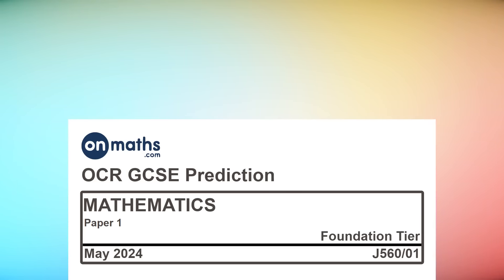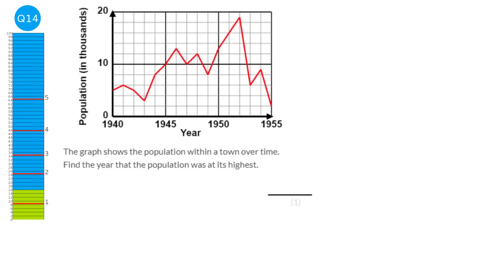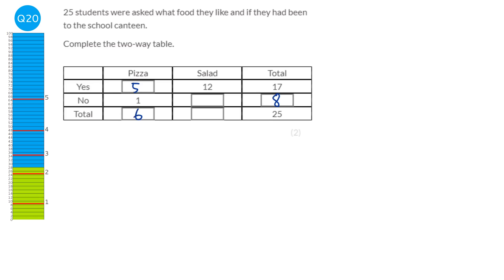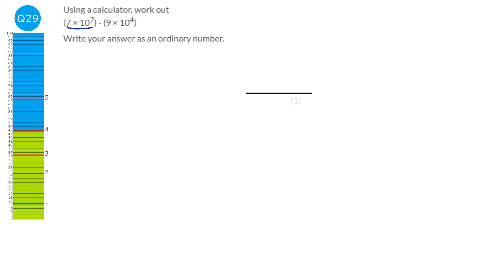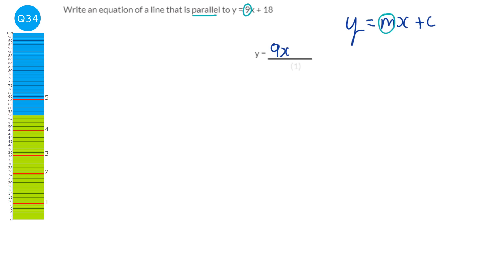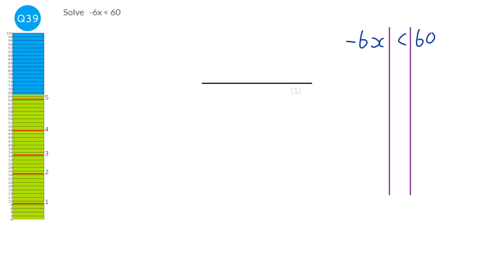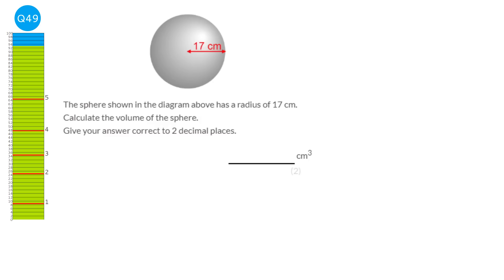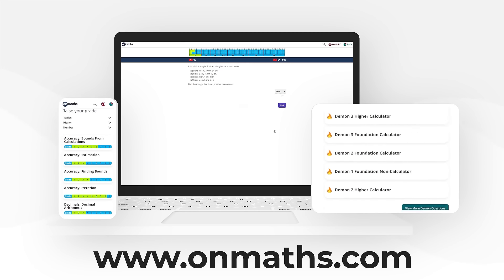May 2024 Predicted Maths GCSE Paper 1 OCR (Foundation Paper 1) Calculator Exam J560/01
This is the OnMaths.com predicted paper for May 2024 OCR Maths GCSE Foundation Paper 1.

The topics within it come from the topics that come up the most on OCR papers. This doesn't mean the paper will be identical to this one, but this paper will contain the questions most likely to come up.

00:00 Introduction
00:24 Q1 Fractions: Shade Fraction Of Squares
01:13 Q2 Fractions Decimals Percentages: Find Fraction From Written Question
01:35 Q3 Similarity And Congruence: Convert Linear Units (m to cm)
01:50 Q4 Basic Number: Largest Even Number From Digits
02:18 Q5 Number Indices: Find Odd/Even Square/Cube
03:24 Q6 Basic Algebra: Collect Like Terms (3 Terms With Coefficients)
04:17 Q7 Fractions Decimals Percentages: Convert Fraction To Percentage (Calculator)
04:53 Q8 Basic Geometry: Find Edges In Prism
05:20 Q9 Averages: Find Total Number From Frequency Table
06:17 Q10 Solving Linear Equations: Solve Simple Equation with Divide
07:15 Q11 Basic Geometry: Identify Quadrilateral
07:54 Q12 Averages: Median from A Stem And Leaf Diagram
09:23 Q13 Basic Algebra: Simplify ax x by
09:52 Q14 Real-Life Graphs: Find Highest Point On Graph
10:17 Q15 Percentages: Compare Pay Rises
12:07 Q16 Transformations: Draw Reflection
13:33 Q17 Handling Data: Data Graphs: Find Median From Back-To-Back Stem and Leaf Diagram
14:37 Q18 Compound Measures: Convert m/s to km/h
16:22 Q19 Constructions And Loci: Create Harder Scale Drawing
18:25 Q20 Handling Data: Two-Way Tables Completing Simple
19:21 Q21 Area and Perimeter: Area of Right-Angled Trapezium
21:05 Q22 Scatter Graphs: Scatter Graph Draw Line Of Best Fit
22:17 Q23 Angles: Identify Angle on a Parallel Line With Reason
24:52 Q24 Probability: Experimental Probability From Table of Frequencies
25:33 Q25 Inequalities: Find Integers From Two Inequalities
26:07 Q26 Quadratics: Expression For Area of Rectangle With Quadratic Algebra
27:26 Q27 Proportion: Direct Proportion - Derive Equation
28:32 Q28 Area and Perimeter: Trapezium, Tiles and Money Problem
31:47 Q29 Standard Form: Subtract On A Calculator
32:47 Q30 Formulae: Writing Formulae
33:39 Q31 Compound Measures: Using Kinematics Formulae (vuat) (u = 0)
35:19 Q32 Angles: Find Angle In Rectangle Problem
37:54 Q33 Accuracy: Maximum Value Of Discrete Data (Nearest 10)
39:30 Q34 Straight-Line Graphs: Create Equation Parallel To Given Line
40:02 Q35 Compound Measures: Finding Density
41:54 Q36 Pythagoras’ Theorem: Given Hypotenuse
43:10 Q37 Factors and Primes: HCF From Worded Problem
44:45 Q38 Circles: Find Area of Quarter Circle
46:12 Q39 Inequalities: Solve 2-part Inequality With Negative x
47:04 Q40 Inequalities: Solve 4-part Inequality
48:06 Q41 Simultaneous Equations: Compare Sides Of A Rectangle
50:26 Q42 Volume And Surface Area: Volume of Cylinder And Hemisphere
52:12 Q43 Probability: Find Probability (Different) From Conditional Without Tree Diagram
54:52 Q44 Non-Linear Graphs: Solve Quadratic From Graph Using y=a Line
56:33 Q45 Trigonometry: Find Angle Of Elevation
57:58 Q46 Algebraic Indices: Find Area Of Square Given Perimeter Using Algebraic Indices
59:32 Q47 Similarity And Congruence: Similar Triangle in Triangle (Find Larger)
01:01:15 Q48 Non-Linear Graphs: Draw Reciprocal Graph
01:06:06 Q49 Volume And Surface Area: Volume of Sphere
01:06:39 Q50 Algebraic Indices: Divide Indices with Coefficients
01:07:19 Q51 Straight-Line Graphs: Draw ax + by = c
01:09:31 Outro